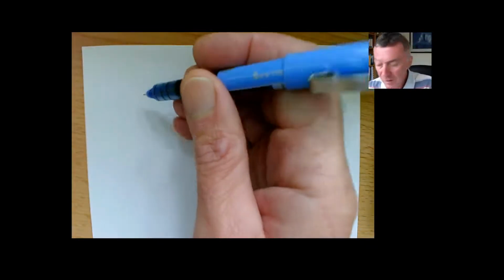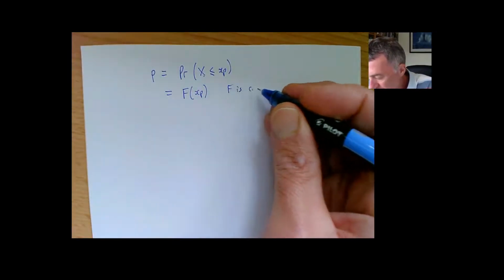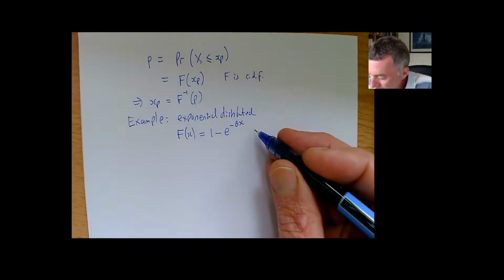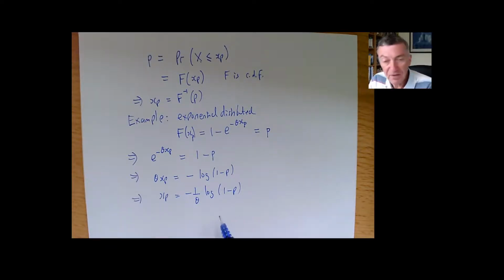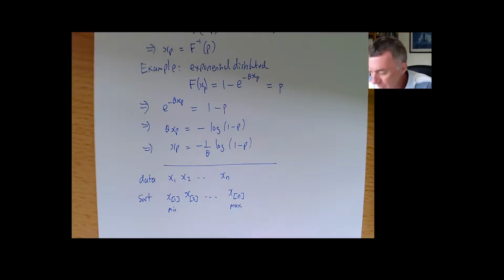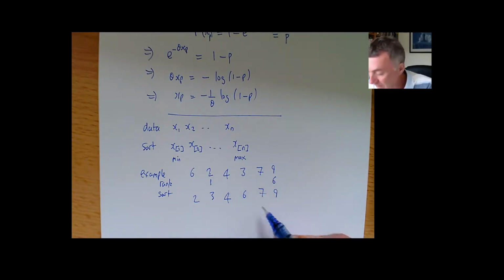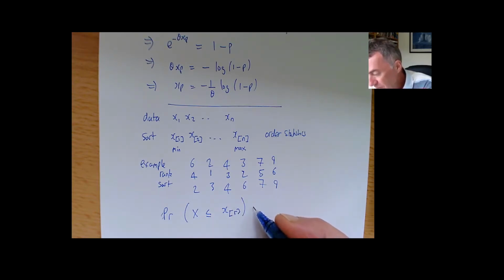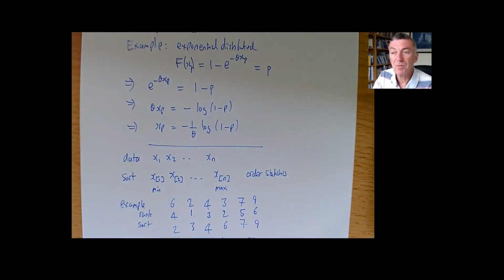1 1 quantile